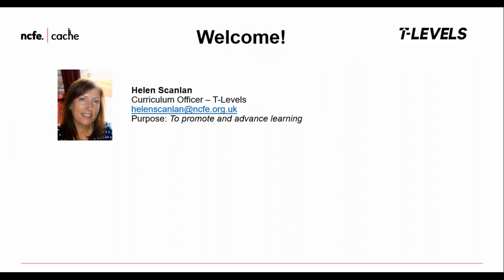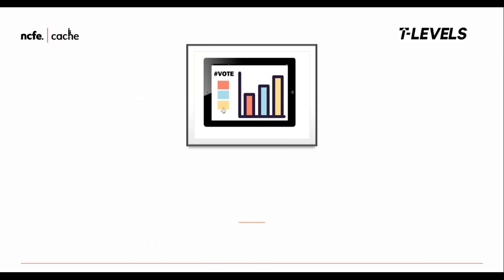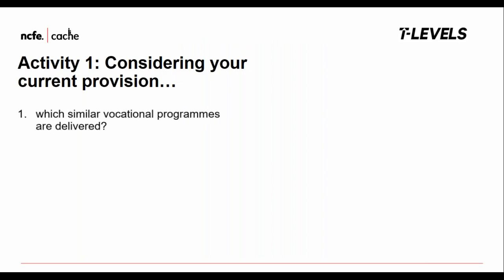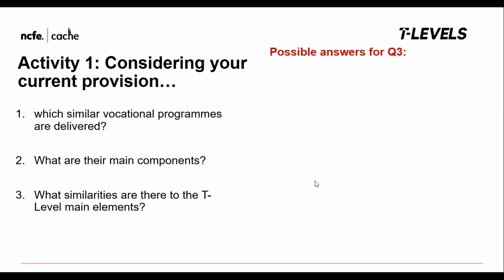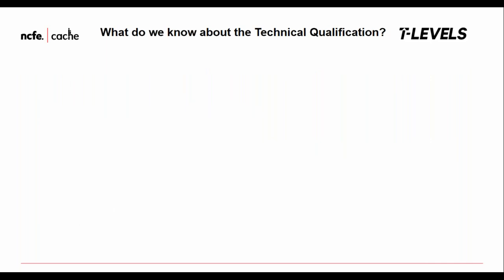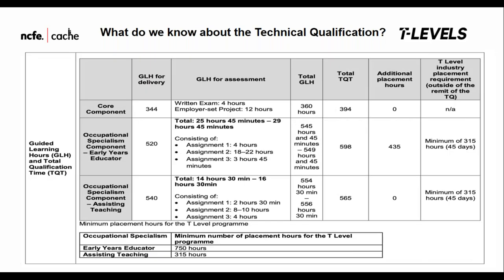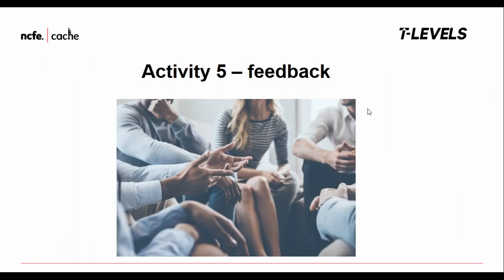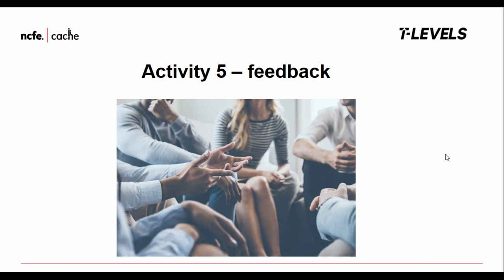Planning Linear T Level Delivery